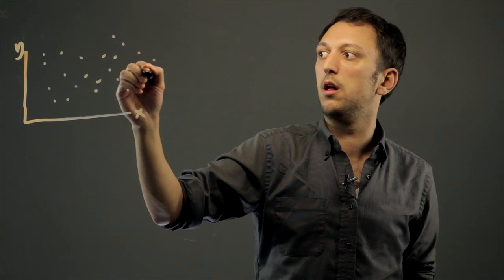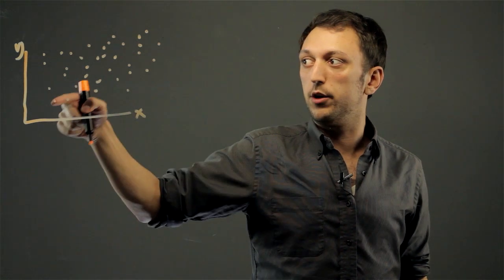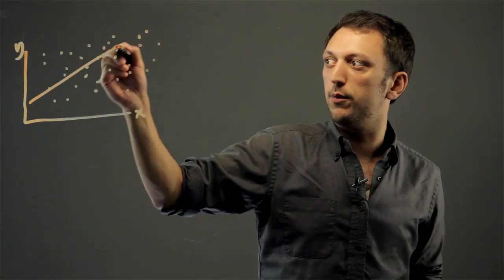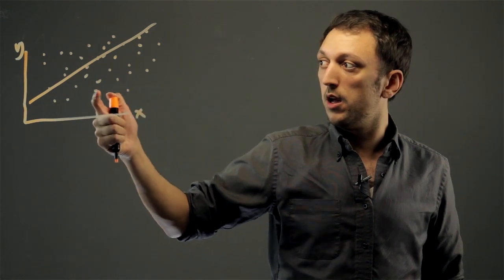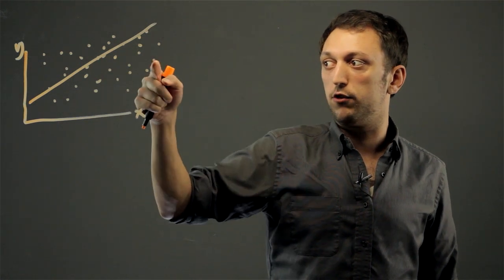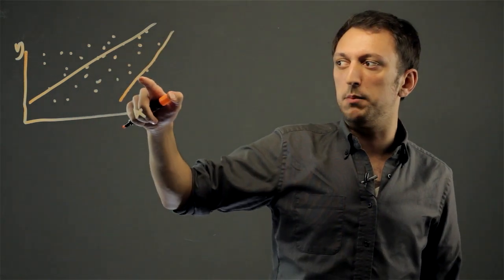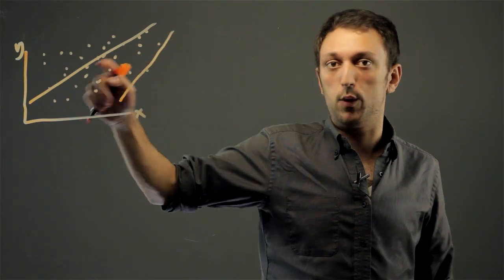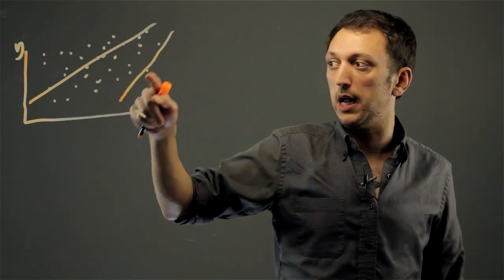What Does a Scatter Plot Line of Best Fit Mean? : Math Solutions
A scatter plot line of best fit is something that you will encounter when graphing. Find out what a scatter plot line of best fit means with help from an experienced math professional in this free video clip.